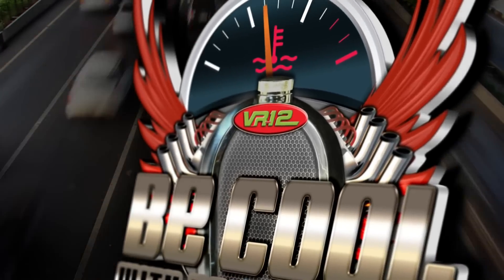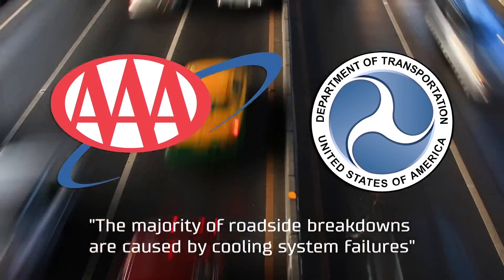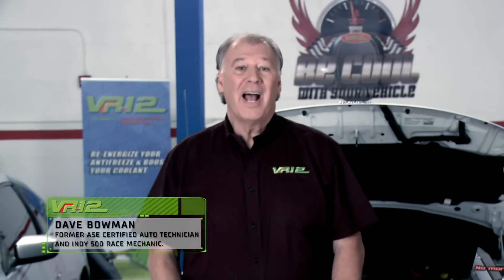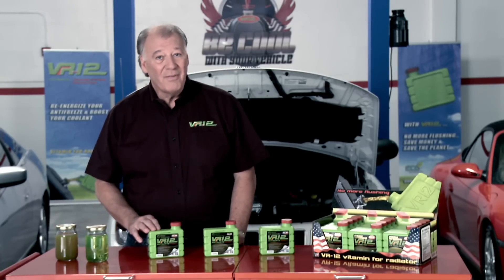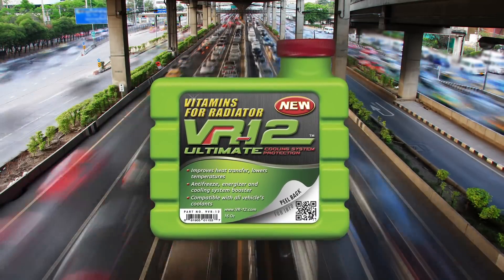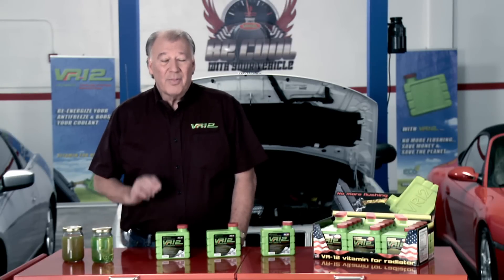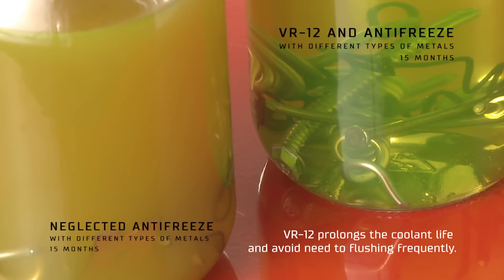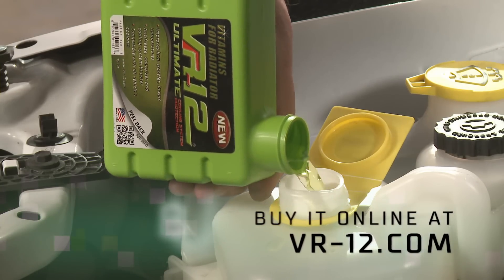What VR-12 is and how it works.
Be cool with your vehicle / Episode 15. Knowing about your vehicle’s cooling system.

Dave Bowman talk about what VR-12 is and how it works. The advantages of using it to save money and going green.